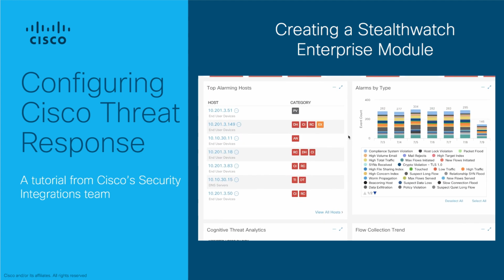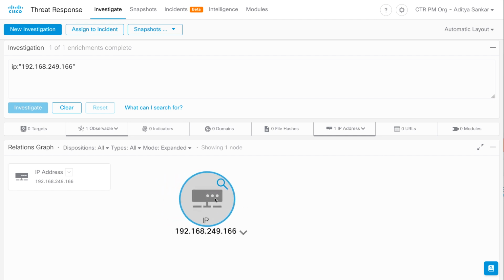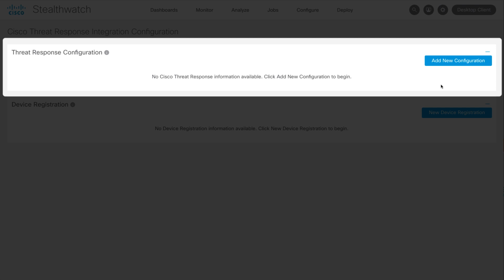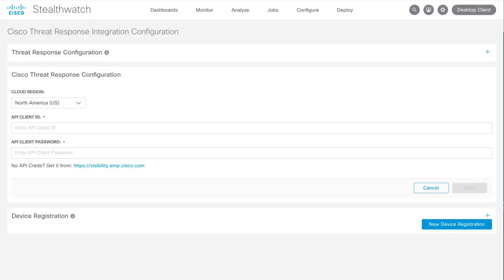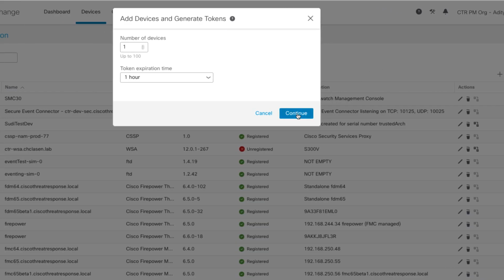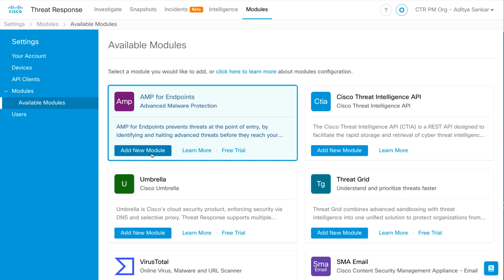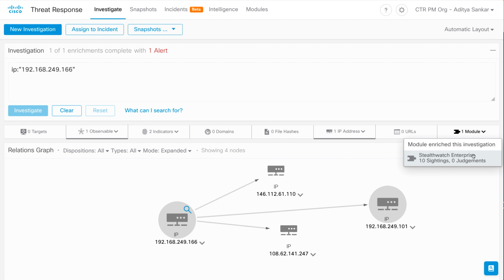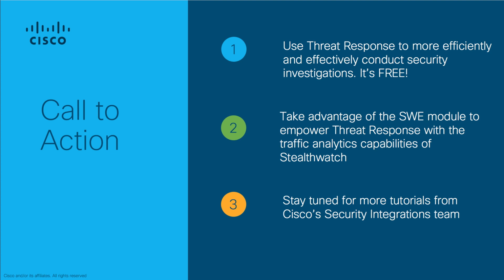Cisco Threat Response Configuration Tutorials - Stealthwatch Enterprise module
How to configure your Stealthwatch Enterprise module in Threat Response. Including before and after demonstrations of an investigation, showing what a difference this module makes to your Threat Response capabilities.